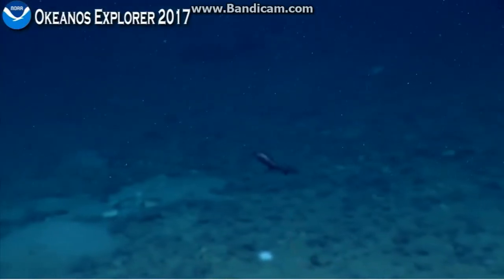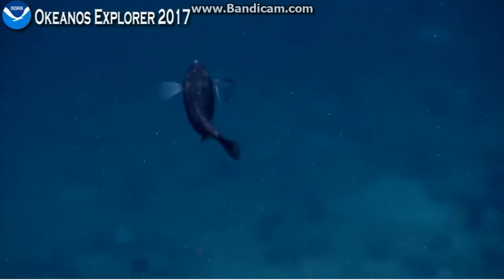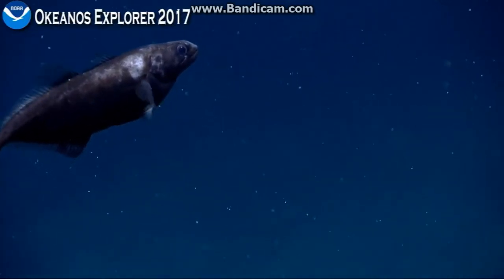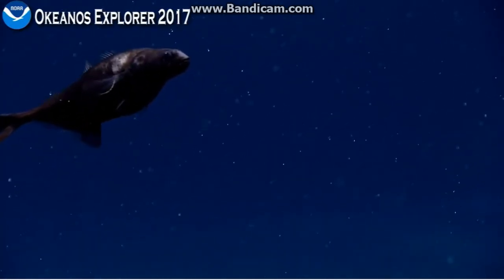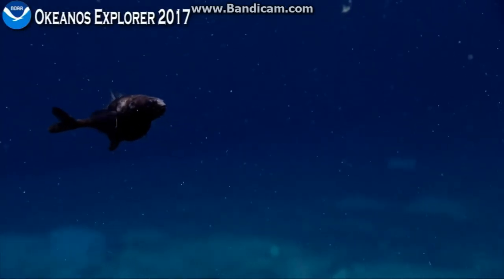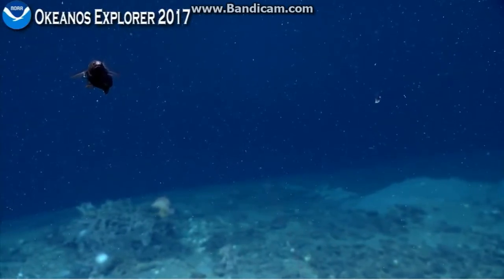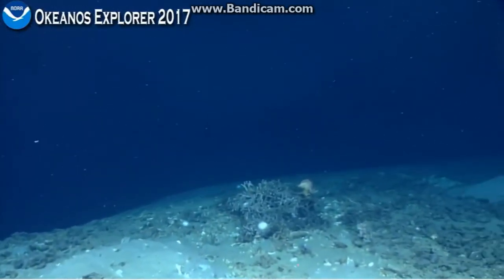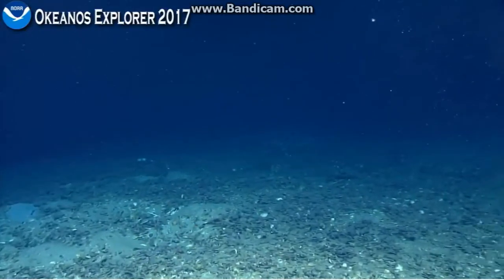Okeanos Henderson Ridge Mid South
Black Swallower Fish